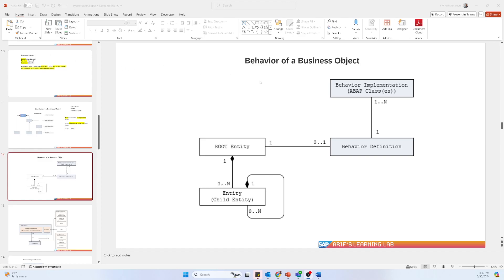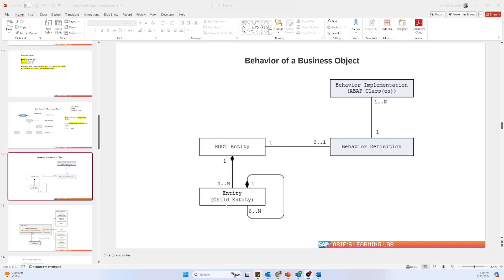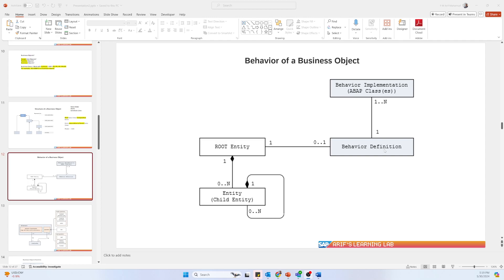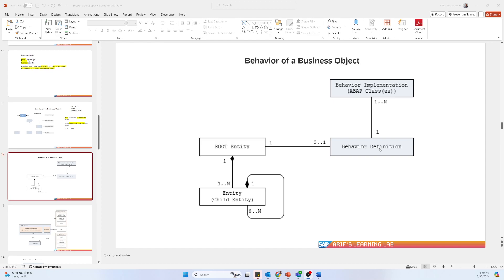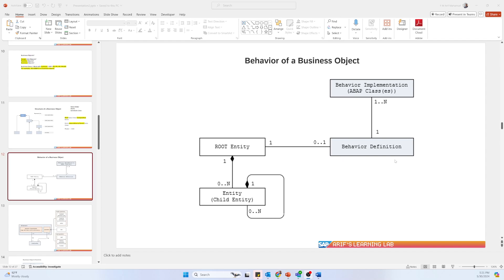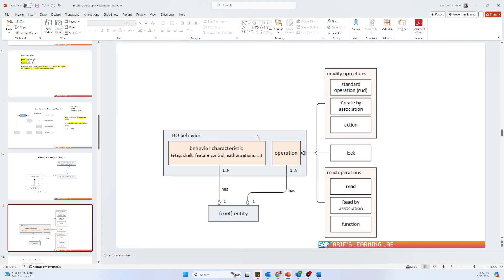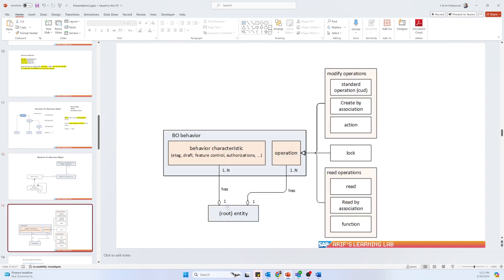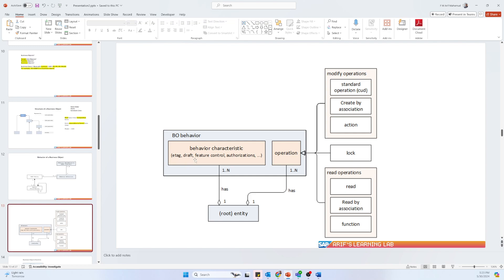SAP ABAP RAP Part 5 : Behavior of a Business Object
Unlocking ABAP RESTful Programming: Mastering Business Object Behavior Definitions | SAP RAP Guide

Dive into the world of SAP development with our comprehensive guide on Business Object Behavior Definitions in the ABAP RESTful Application Programming Model (RAP). This video tutorial will equip you with everything you need to understand and implement behavior definitions, enhancing your skills as an SAP developer.

Key Concepts Covered:

Business Object Behavior Definition: Learn how behavior definitions specify the operations and field properties of business objects in RAP.
CDS Data Model Integration: Understand the relationship between CDS entities and business object behaviors, focusing on the cardinality rules and the composition tree.
Behavior Characteristics: Discover how to define ETag, draft handling, feature control, numbering, and authorization control for each entity.
Operations Management: Explore the standard operations (create, update, delete) and read operations, including read by association and functions, with practical examples.
Transactional Life Cycle: Get insights into the business object runtime, interaction phase, and save sequence for managing data changes and persistence.
Handler and Saver Classes: Learn about the instantiation and life cycle of handler and saver classes within an ABAP session, including best practices to avoid data loss.

Expert Guidance: Benefit from a step-by-step tutorial designed to simplify complex concepts in the SAP ABAP RAP model.
Enhanced Understanding: Visualize the relationships and operations with clear diagrams and practical demonstrations.
Practical Applications: Apply the knowledge gained to real-world SAP development scenarios, improving your efficiency and proficiency.
Stay Updated: Keep up with the latest SAP technologies and methodologies, ensuring your skills remain relevant and in-demand.

SAP Developers: Enhance your knowledge and skills in ABAP and RAP.
IT Professionals: Understand the intricacies of business object behaviors in SAP systems.
SAP Consultants: Provide better solutions and services to your clients with an in-depth understanding of RAP.

 ABAP RESTful Application Programming Model, RAP, Business Object Behavior Definition, SAP Development, CDS Data Model, ETag, Draft Handling, Feature Control, SAP ABAP, Standard Operations, SAP Tutorials, SAP RAP Guide, Transactional Life Cycle, Handler Classes, Saver Classes, SAP Consultants, IT Professionals.